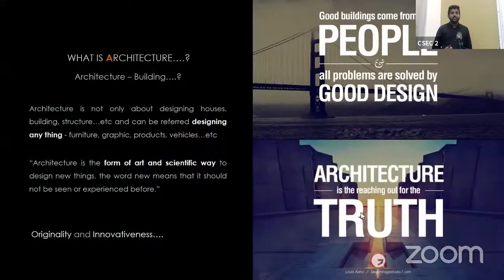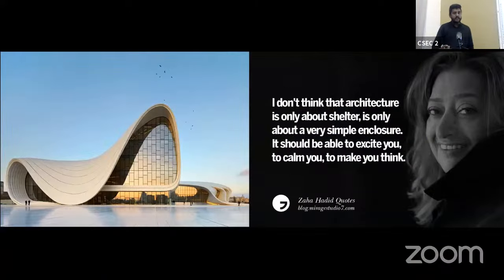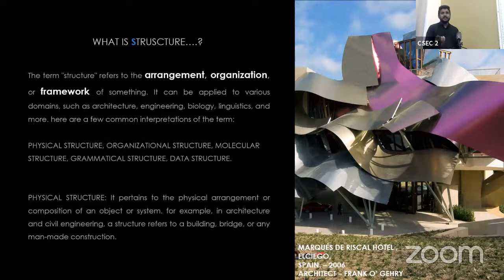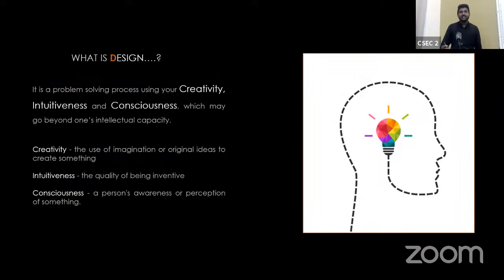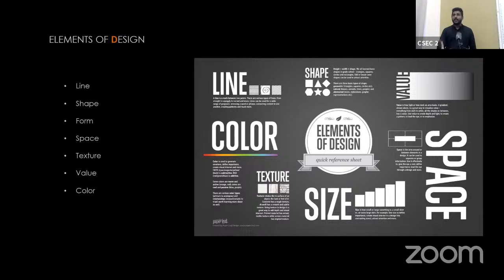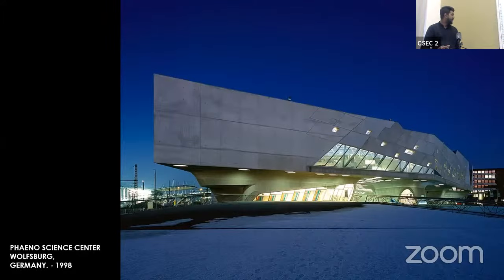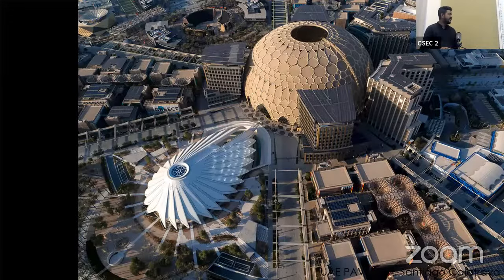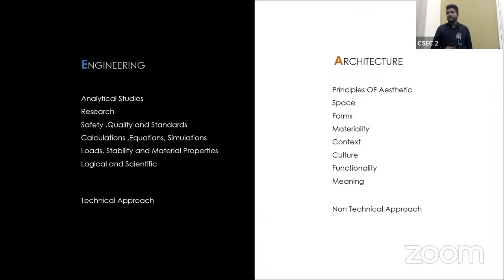SDI Webinar - Architecture and Structures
Join us for an enlightening webinar where we'll delve into how Architecture and Structural Engineering work hand in hand. Architect Nishan Ubhaya Kumara will help unravel the practical fusion of aesthetics and function in building design.

Interested in joining these sessions live?